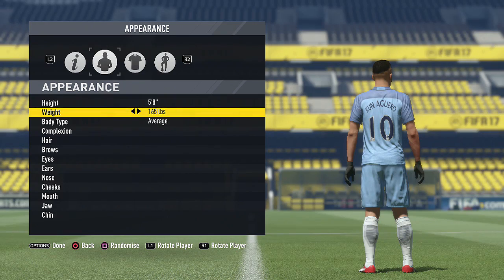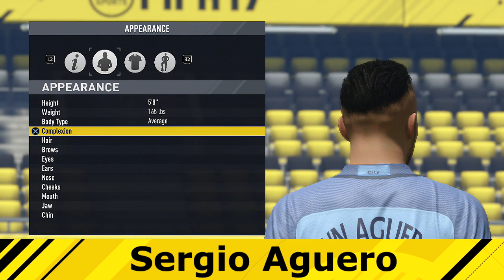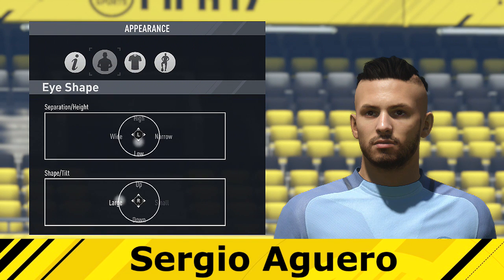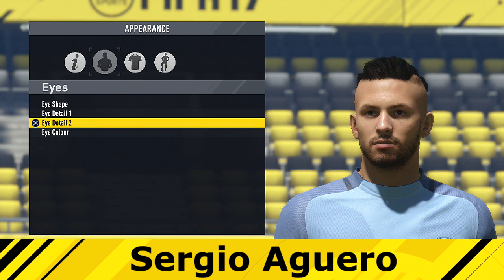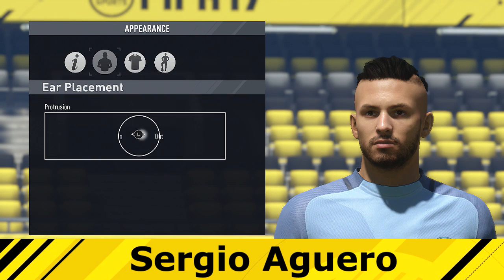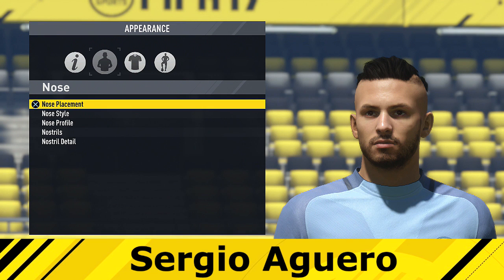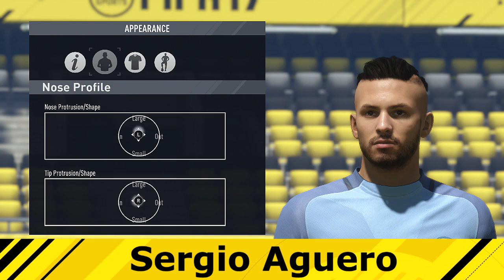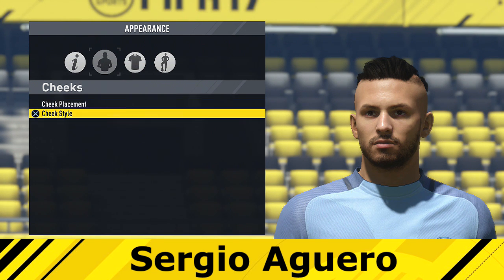FIFA17 | VIRTUAL PRO LOOK A LIKE | SERGIO "KUN" AGUERO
Alright guys,
With another Series of Virtual pro Look a likes, This one is Marcus Rashford